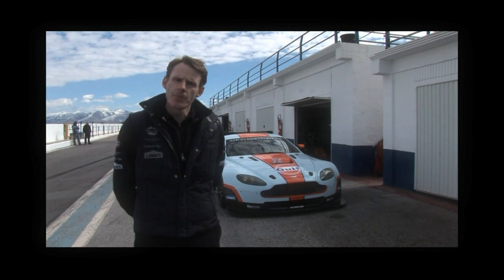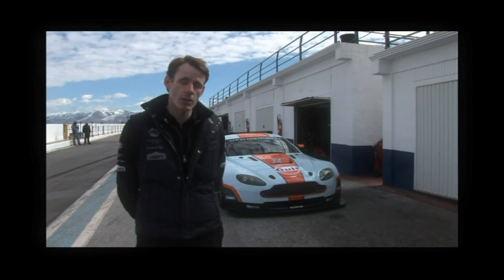Aston Martin Racing V8 Vantage GTE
Aston Martin Racing will embark upon an exciting new challenge in 2012 as it prepares to make a return to international GT motorsport in the FIA World Endurance Championship. The team will campaign a V8-powered Vantage in the GTE Pro category of the eight round series, which spans three continents. At the third round of the championship, the 24 Hours of Le Mans, Aston Martin Racing will field a second works Vantage GTE.

The Vantage GTE is a development of the Vantage GT2, with significant improvements to all areas including the engine, drivetrain and suspension. Carrying the iconic Gulf colours, the new car will make its competitive debut at round one of the FIA World Endurance Championship, the 60th anniversary edition of the 12 Hours of Sebring, on March 17th. The driver line-up has been confirmed as Darren Turner (GBR), Stefan Mücke (D) and Adrian Fernandez (MX).

Aston Martin Lagonda Chairman David Richards shared his enthusiasm for the new project: "It's great to be returning to our core motorsport activity; production-based GT racing. It formed the basis for Aston Martin's return to competition when the DBR9 GT1-racer was launched in 2004, and it was in GT racing that we achieved our famous victories at Le Mans in 2007 and 2008.